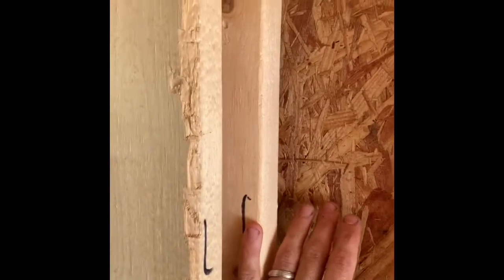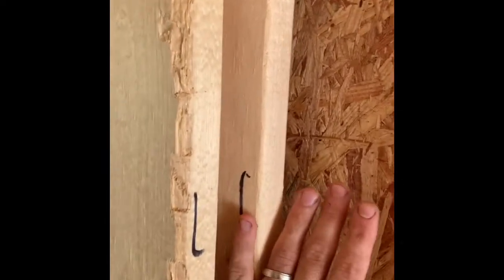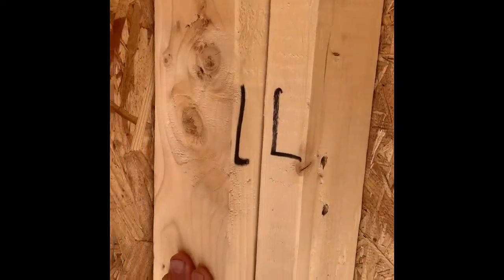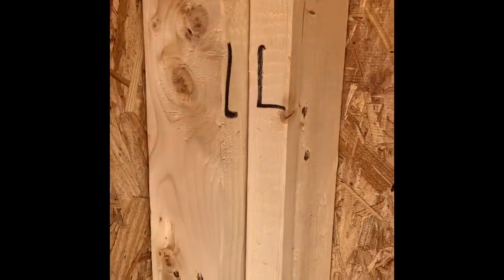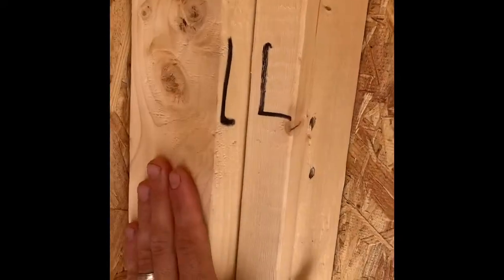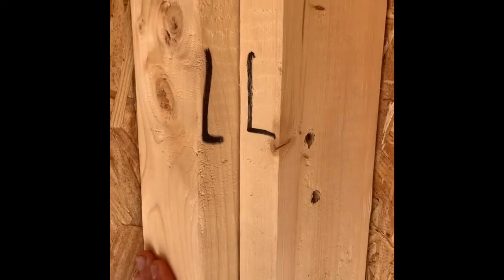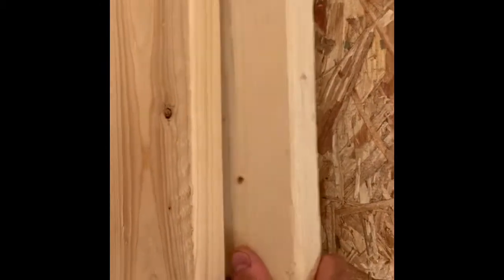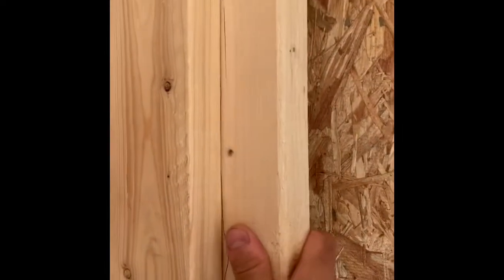Fastening Wall Corners